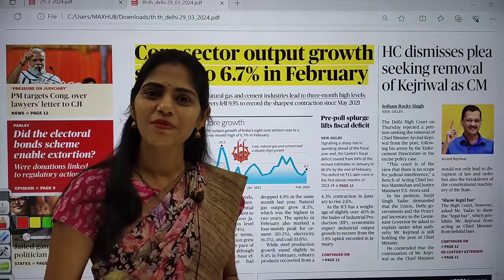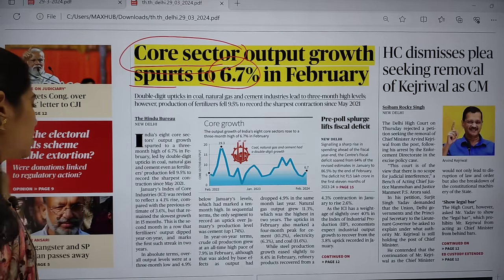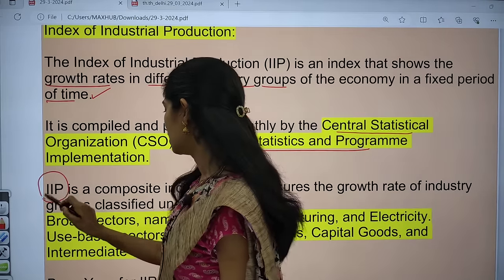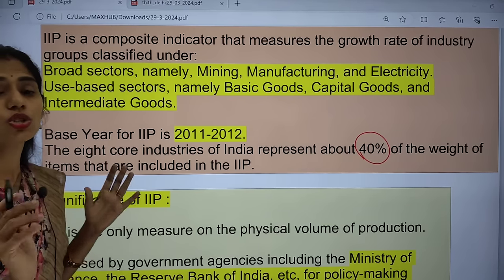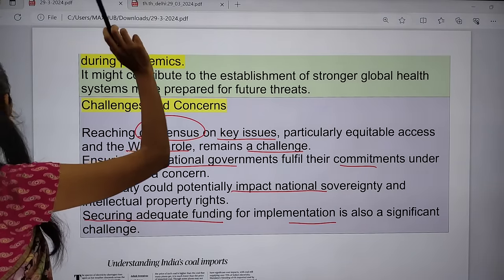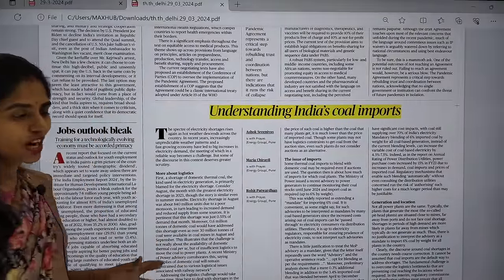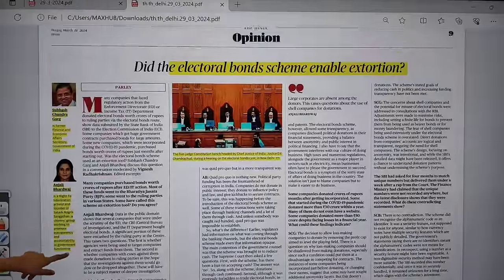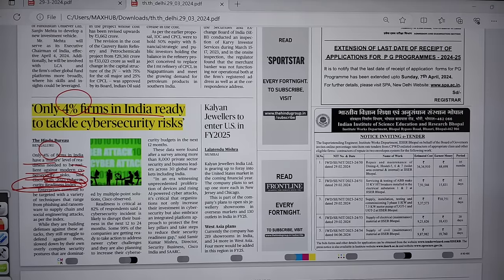29-3-2024 | The Hindu Newspaper Analysis in English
Mains Answer writing course Schedule:
29 March 2024 | The Hindu Newspaper Analysis in English